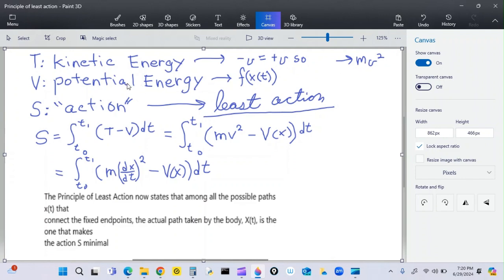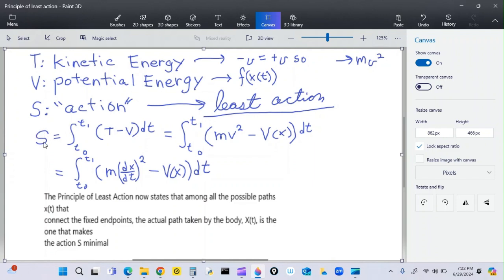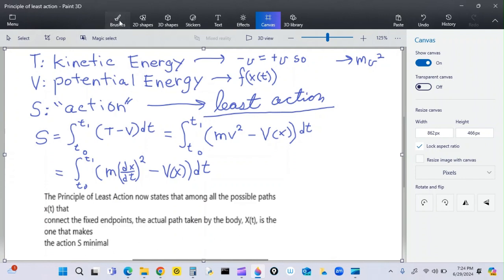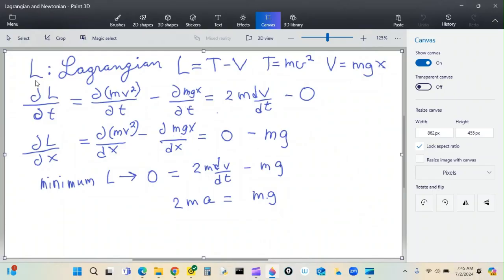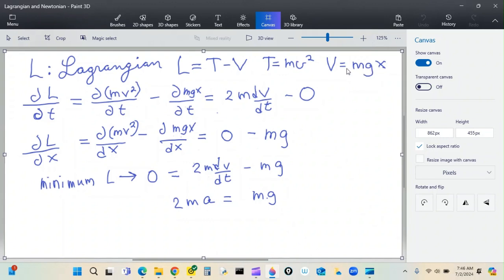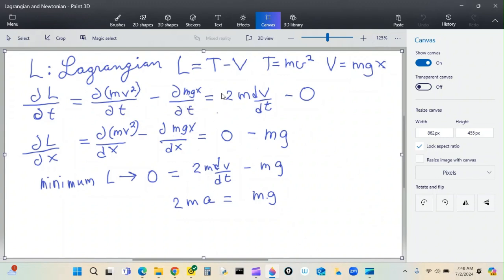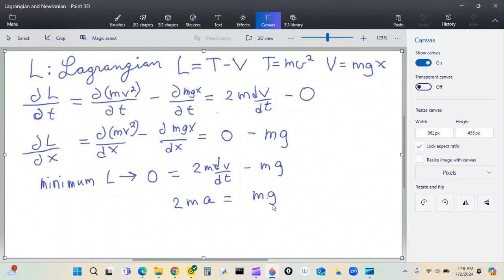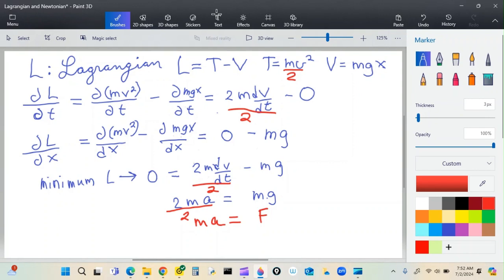Lagrange improves on Newton's Laws !!!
It took about 100 years to find a principle more fundamental than Newton's Laws of Motion: The Principle of Least Action